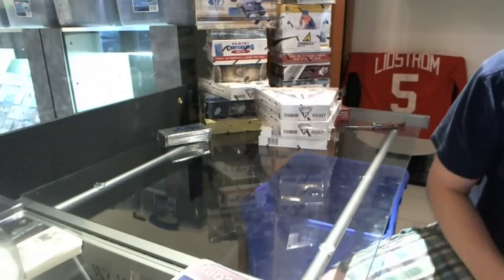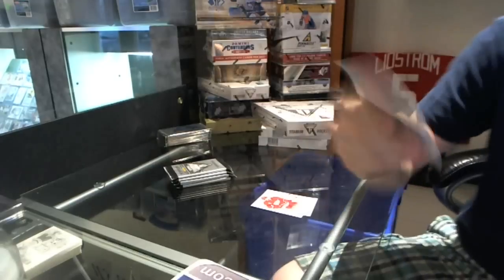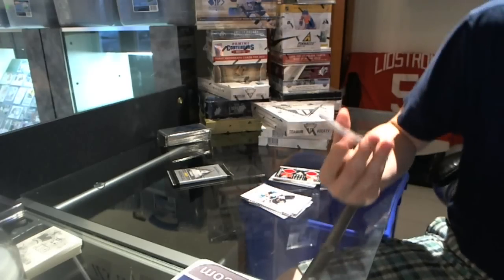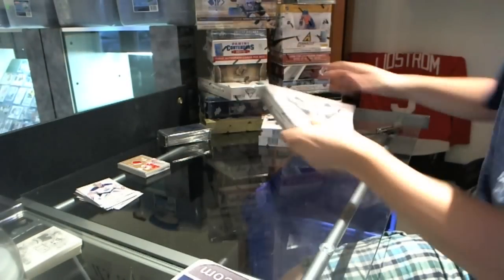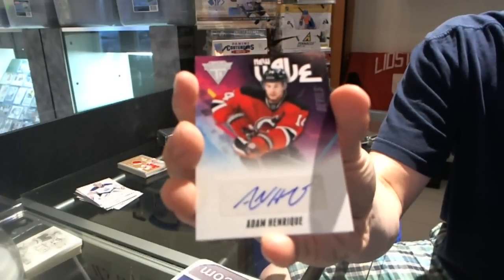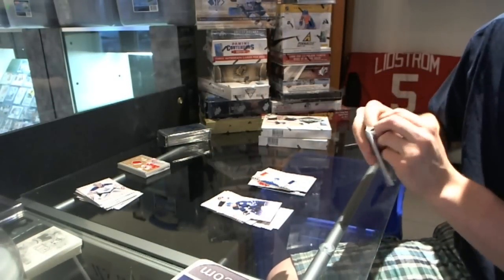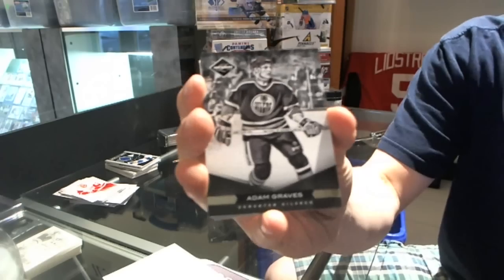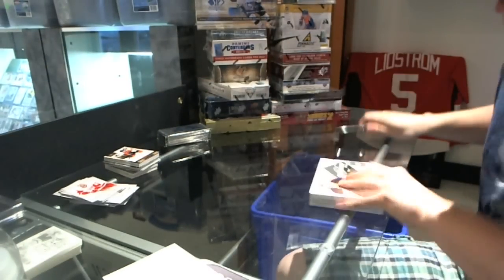Dolphinsbum's 11-12 Titanium Hockey & Limited Hockey 4 Box Break